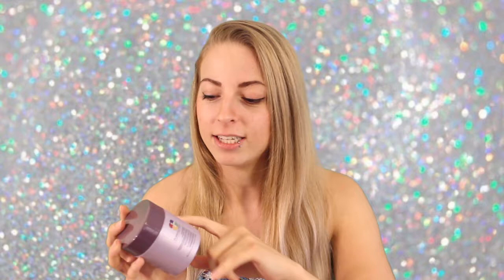NEW Hair Care Routine 2016 | Henriette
What I use:
Blonde conditioner - Organic HairSpa
Argen Elixir - Organic HairSpa

Hydrate shampoo - Pureology
Hydrate Hydra Whip - Pureology

Follow me on:
***There is a translation in the menu box***